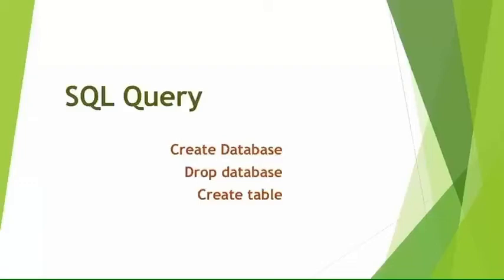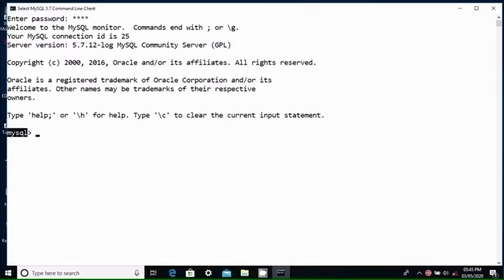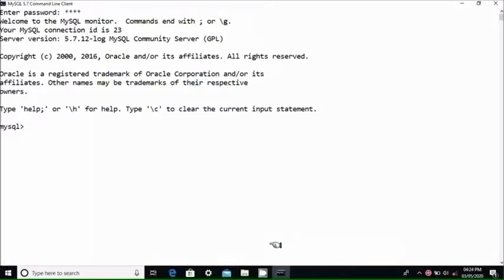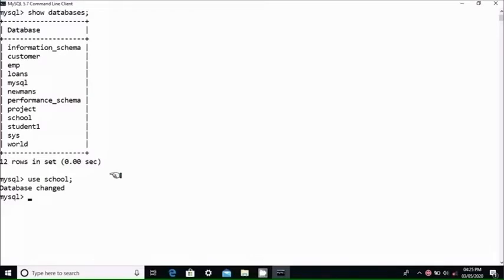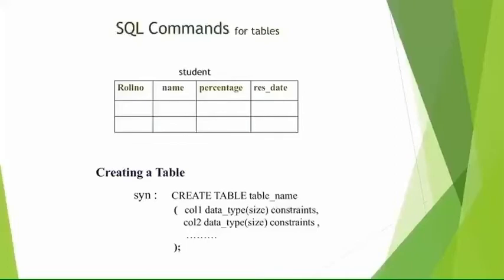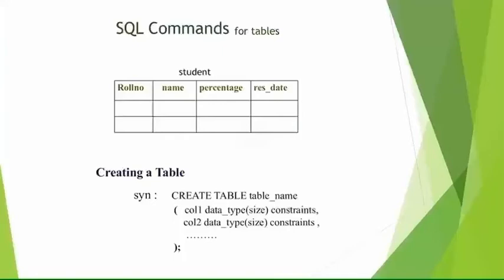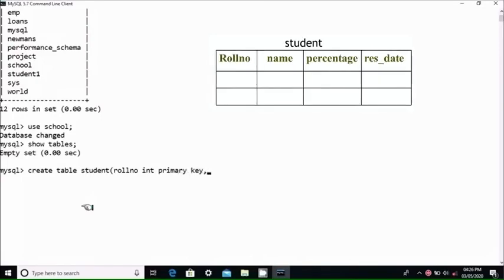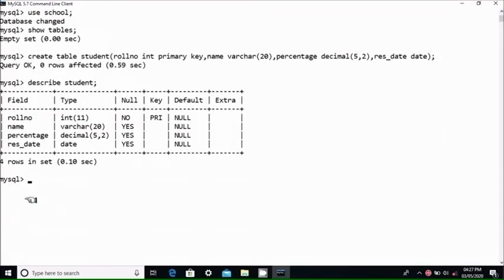SQL query starting|create database|create table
SQL query starting
create database
Show database
create table
Show tables